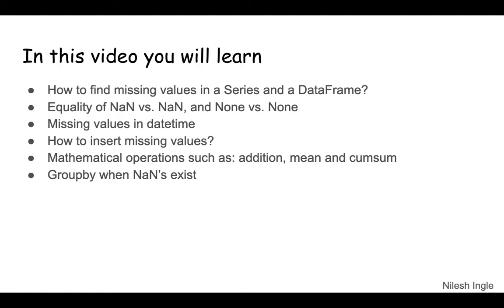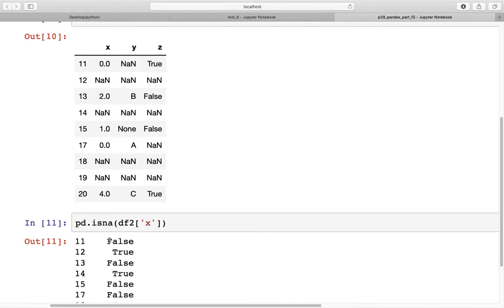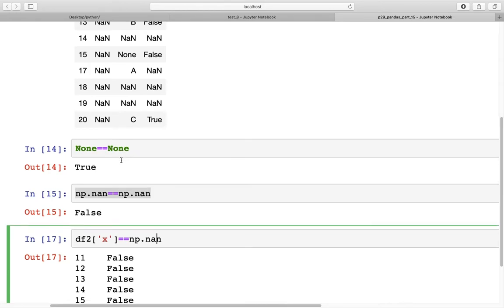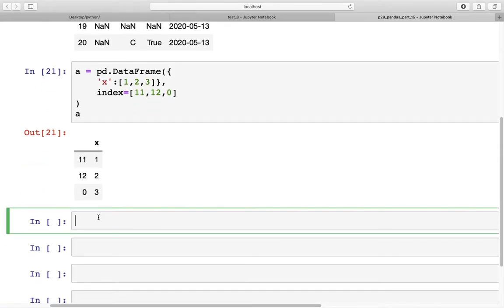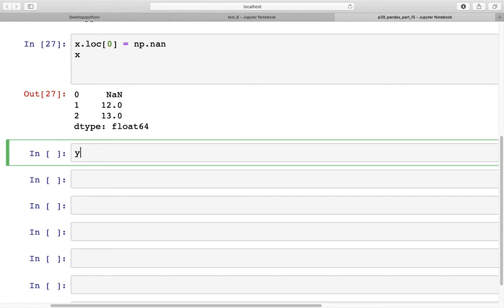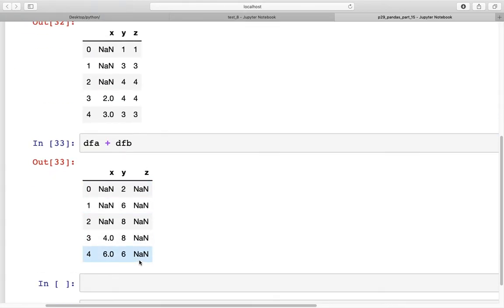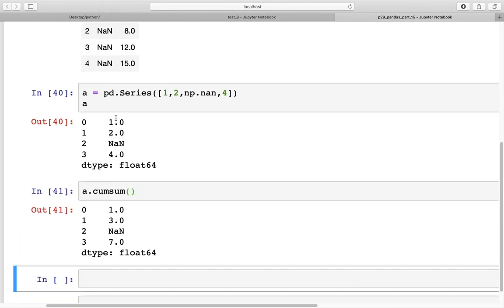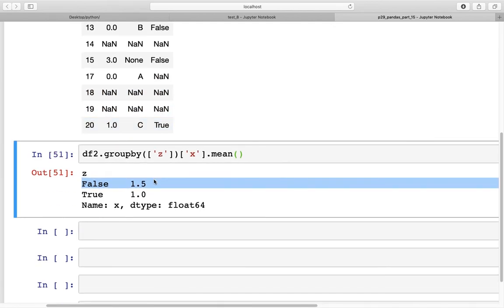#29 Pandas: Missing values - 2 - 15 | Tutorial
The video discusses how to handle missing values in Python.

Timeline & Data
(Python 3.7)

00:00 - Welcome
00:08 - Outline of video
00:53 - Open Jupyter notebook
01:04 - Data
02:17 - .isna(), .notna()
04:29 - NaN==NaN; None==None
06:16 - Missing values in date time: NaT
07:20 - Important !!! note about: .iloc() and .loc()
09:15 - Insert missing values: Numeric
11:00 - Insert missing values: Object
12:31 - Calculations: +
13:37 - Calculations: .mean()
14:48 - Calculations: cumsum()
16:07 - Correction !!! Here I mean “… 1 plus 2 is 3 …”
16:54 - Calculations: .sum()
17:17 - Calculations: .prod()
17:30 - Groupby
18:39 - Ending notes

# * * * Data * * *
dfa = pd.DataFrame({
    'x': np.random.randint(low=1, high=5, size=5),
    'y': np.random.randint(low=0, high=5, size=5)
dfa.loc[0:2,'x']=np.nan
dfb = dfa.copy()
dfb['z']=dfb['y']

df = pd.DataFrame({
    'x': np.random.randint(0,5, 5),
    'y': [np.nan,'B',None,'A','C'],
    'z': [True, False, False, np.nan, True]